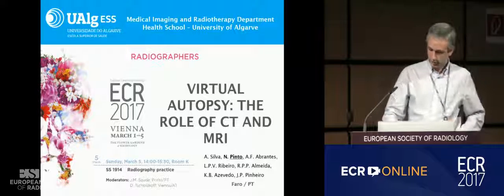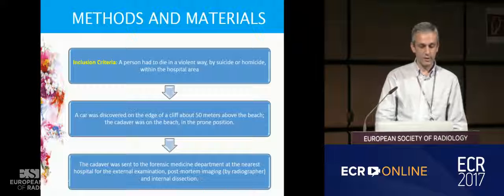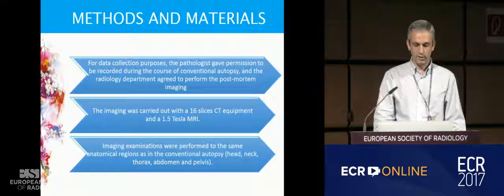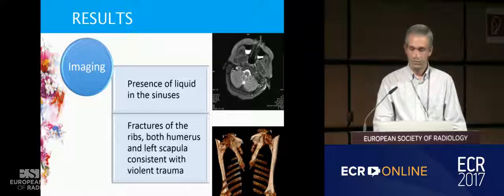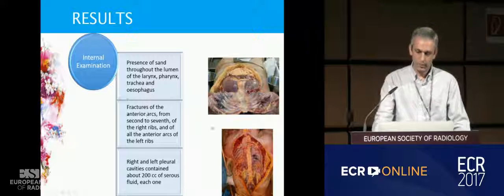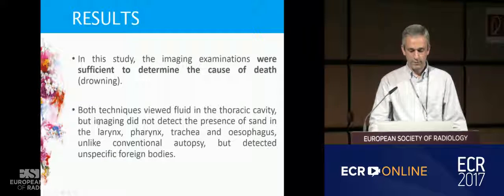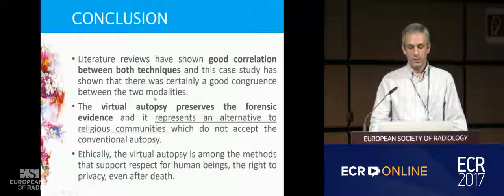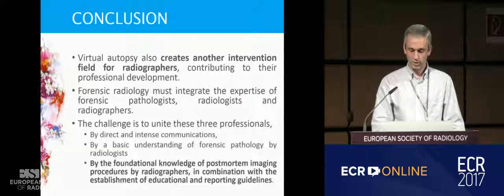Virtual Autopsy - the role of CT and MRI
Abstract

Purpose: To demonstrate the role of CT and MRI examinations on the post-mortem analysis of a corpse.

Methods and Materials: In this case study, a person had to die in a violent manner by suicide or homicide (in these circumstances a conventional autopsy is mandatory according the nacional law) within the hospital area. For data collection purposes, the pathologist gave permission to be recorded during the course of conventional autopsy, and the radiology department agreed to
perform the post-mortem imaging. The imaging was carried out with a 16 slices CT scanner and a 1.5 Tesla MRI.

Results: Both techniques viewed fluid in the thoracic cavity. Imaging did not detect the presence of sand in the larynx, pharynx,
trachea and oesophagus, unlike conventional autopsy, but detected unspecific foreign bodies. In this parameter, the conventional autopsy was superior. However, this difficulty can be easily overcome since there are software programs that enable the study of the tracheal lumen and the bronchial tree. In this case the imaging examinations were sufficient to determine the cause of death (drowning).

Conclusion: Literature reviews have shown good correlation between both techniques and this particular case study has shown
that there was certainly a good congruence between the two modalities. The virtual method preserves the forensic evidence and, at the same time, represents an alternative to religious communities which do not accept the conventional autopsy. Virtual autopsy also creates another intervention field for radiographers, contributing to their professional development.